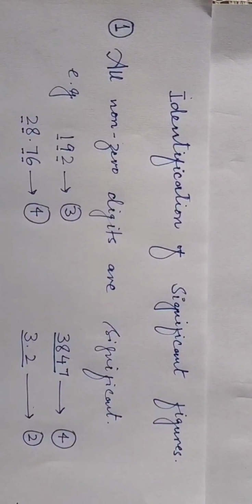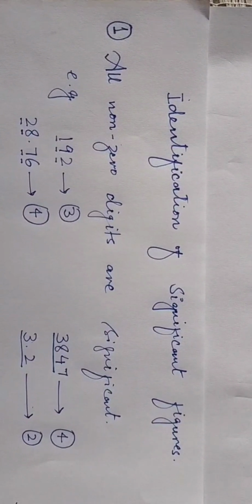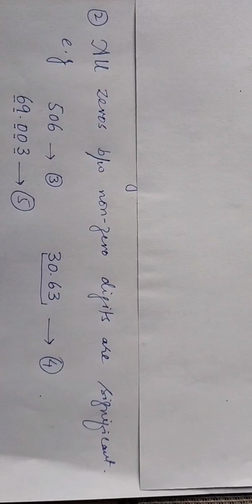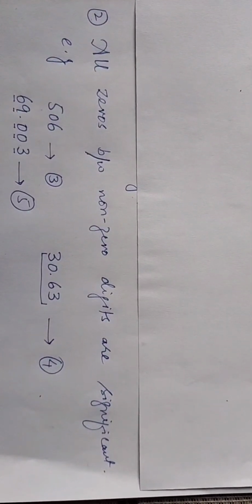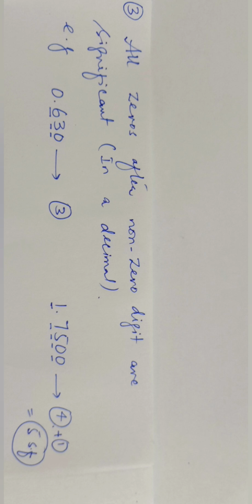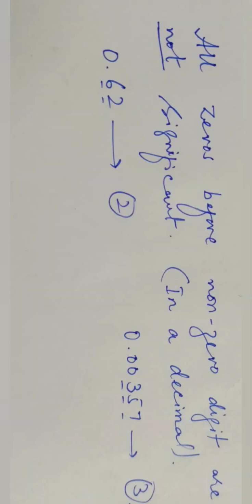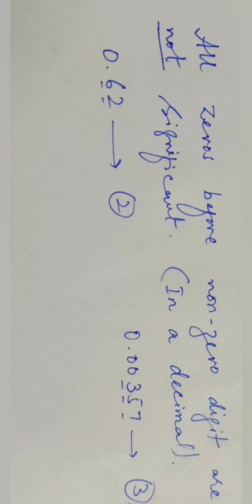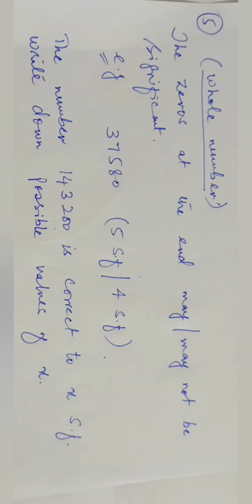identification of Significant Figures